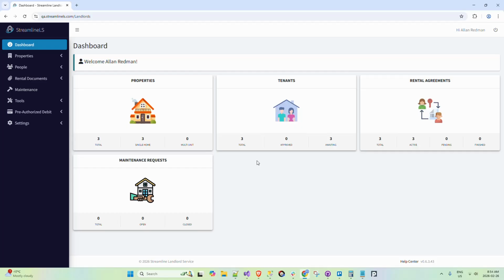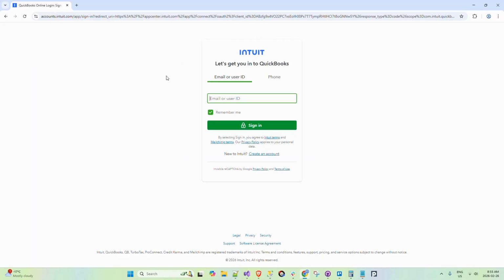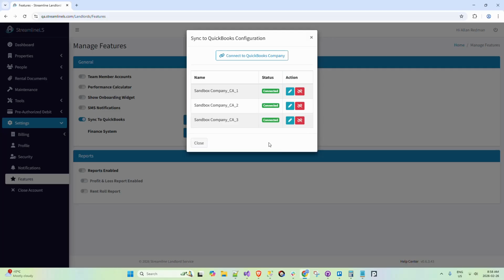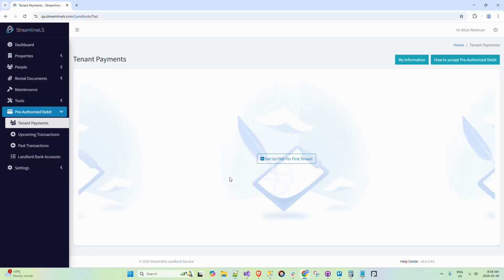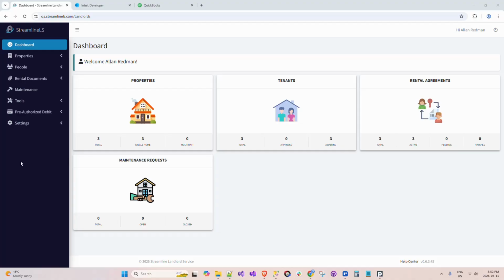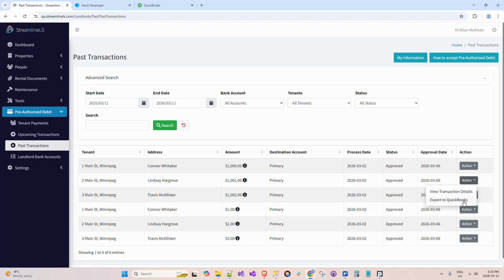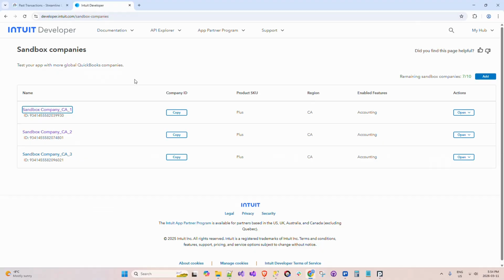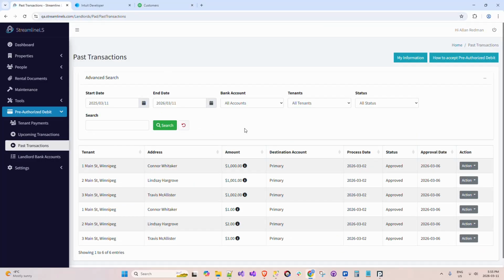Export to QuickBooks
This video covers connecting your QuickBooks companies to your Streamline Landlord Service account.  Then we map your properties to the QuickBooks companies.  And then finally, we demonstrate exporting a transaction and finding it in QuickBooks.